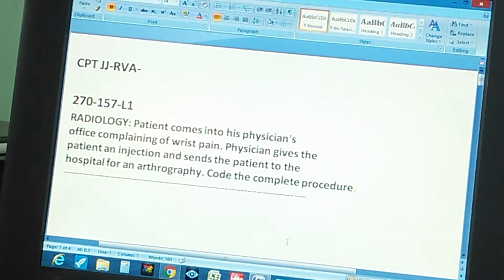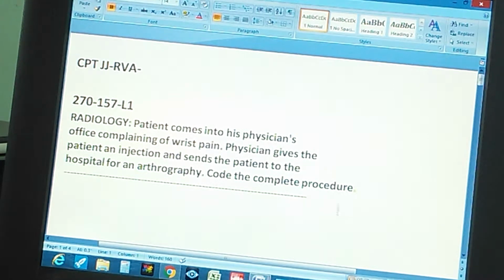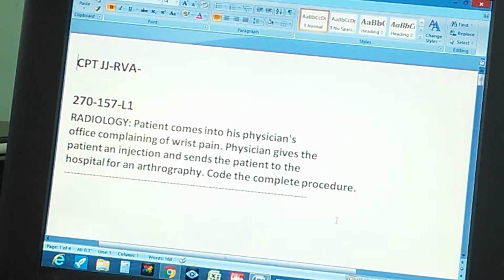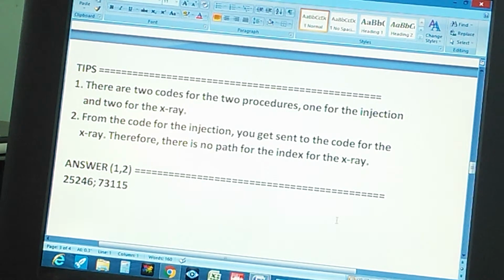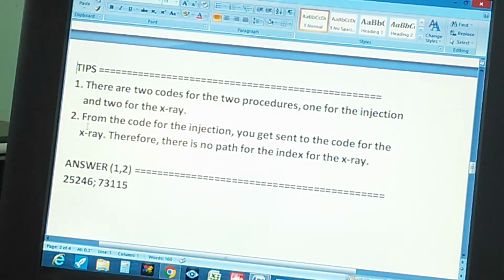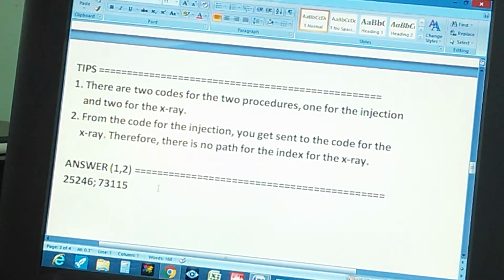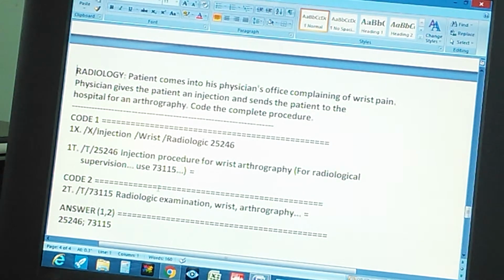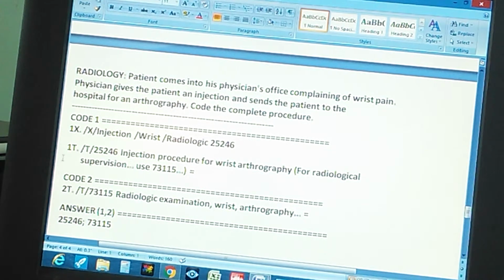CPT RVA-270-157-L1 radiology: arthrography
(updated 12/30/16)

TIP: Arthrogram is the record. Arthrography is the process of making the record.